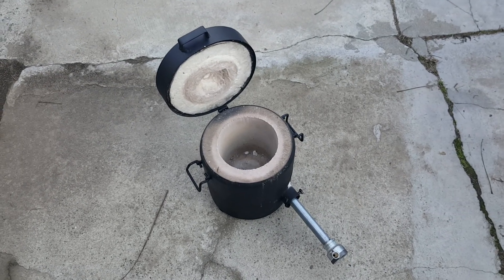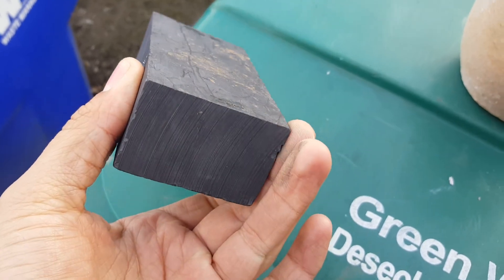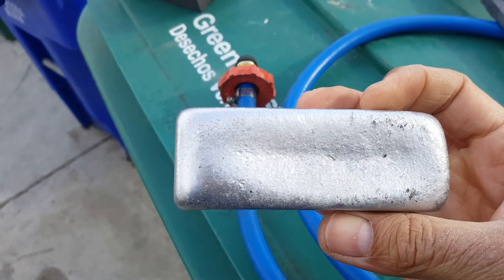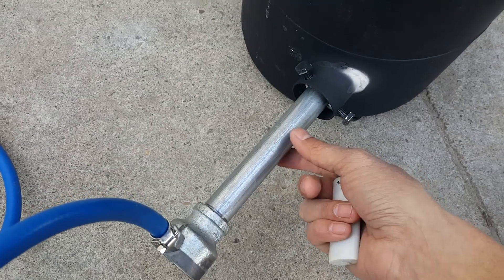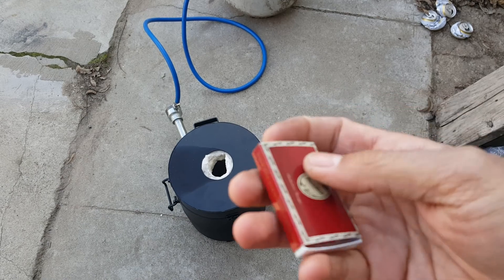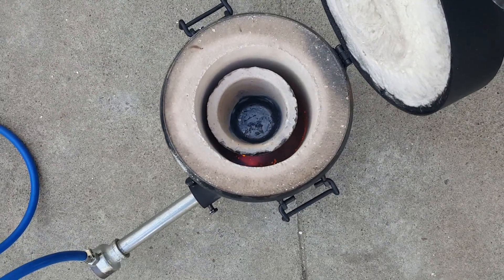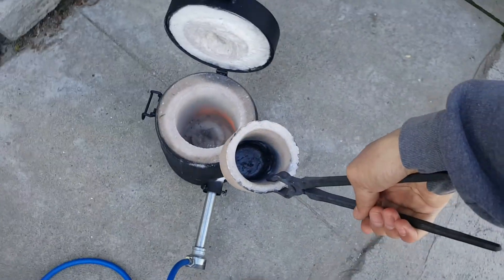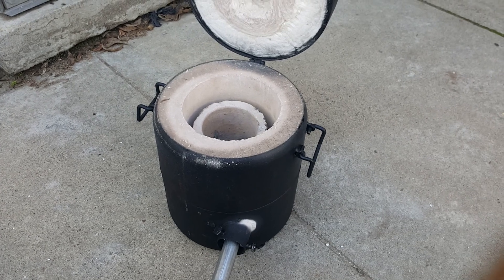FASTTOBUY 6 KG Propane Melting Furnace Kit w Graphite Crucible and Tongs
bought this little furnace and it works well. i was able to melt a lot of aluminum on the first try. the only thing was the burner pipe didn't want to unscrew after the first try and the nut started to spin with it. not a problem for me since i bought it used at a really good price. i havent tried to melt copper or other metals with high melting points so not sure how it does with those.